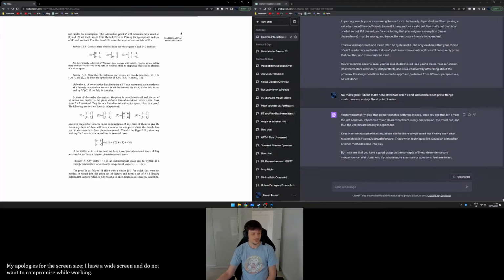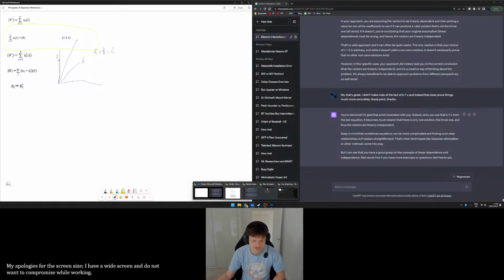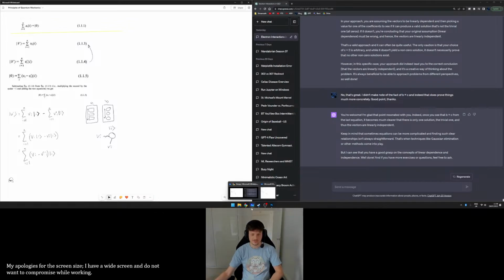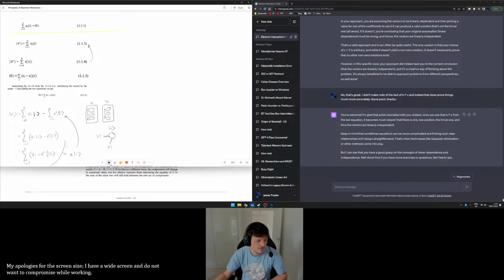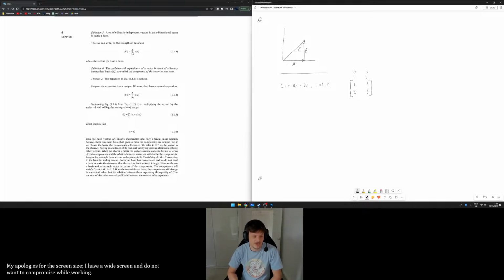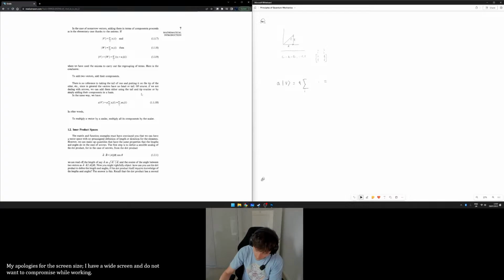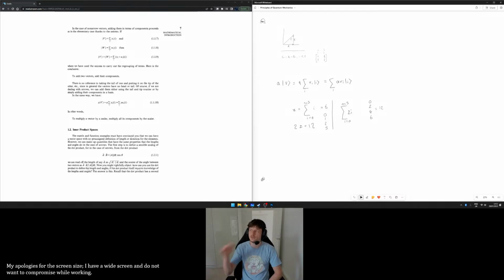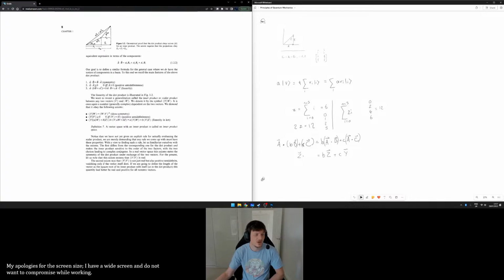Computational Biology - Ep 38 - Live learning (NOT A TUTORIAL)